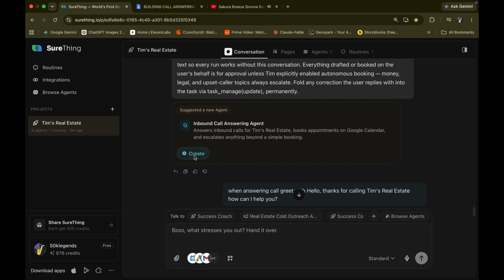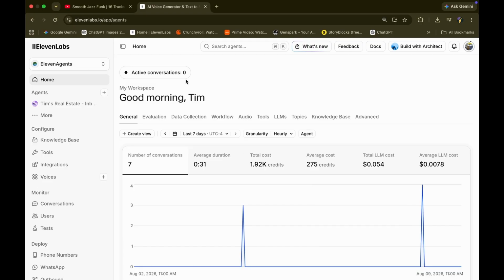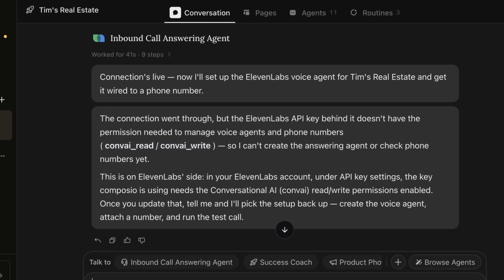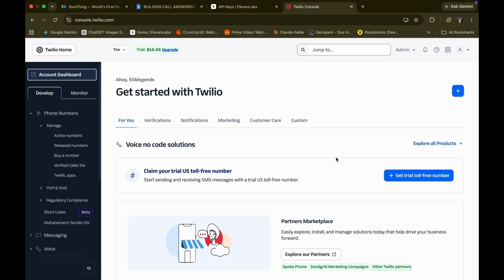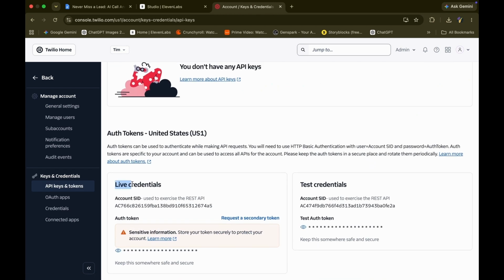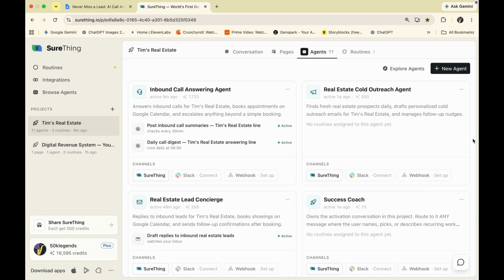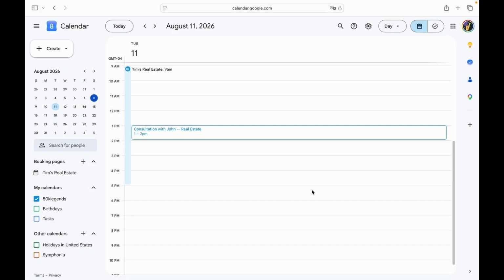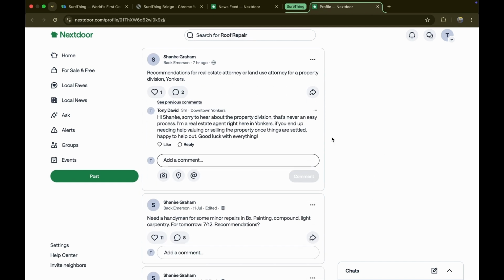How to Build an AI Receptionist That Answers Calls 24/7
I built an AI agent that answers my business phone calls and books appointments straight onto my Google Calendar. No code, no developers, built in about 15 minutes. In this video I walk you through the entire setup click by click using SureThing's Success Coach, ElevenLabs for the voice, and Twilio for the phone number.

This is part three of the SureThing series. Watch the first video for the full Google Calendar setup and the AI email agent build.

WHAT YOU'LL LEARN:
How to build an inbound call answering agent with SureThing's Success Coach
How to customize your agent's phone greeting for your business
How to get a free ElevenLabs API key and fix the Conversational AI permissions
How to buy a Twilio phone number and connect it to your agent
Live test call proving the Google Calendar booking works

TIMESTAMPS
00:00 - Live demo: AI answers a real call
01:08 - Setup in SureThing's Success Coach
02:33 - Connecting ElevenLabs for voice
04:43 - Connecting Twilio for your phone number
06:02 - Final test: call books to Google Calendar
07:07 - Cost breakdown & wrap-up

Did you build this? Drop a comment: what worked, what was hard, and if you found a better way, share it. This community builds in public.